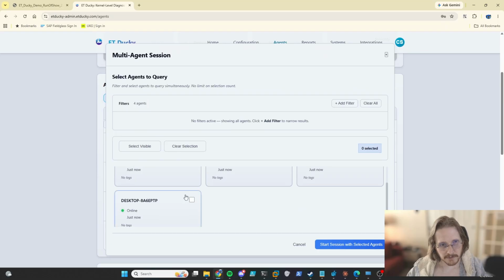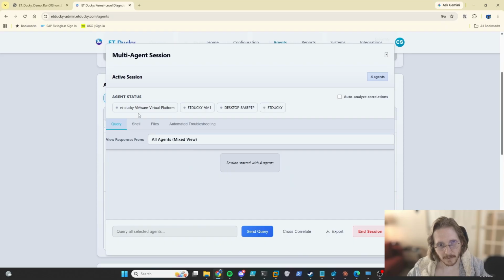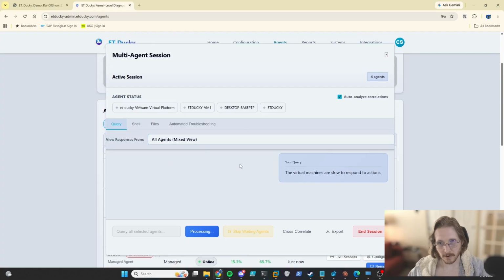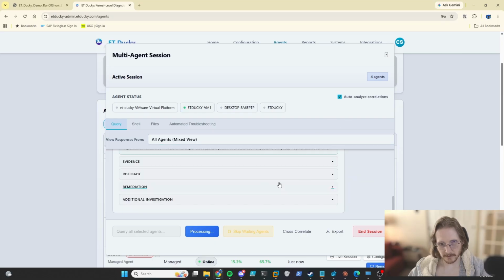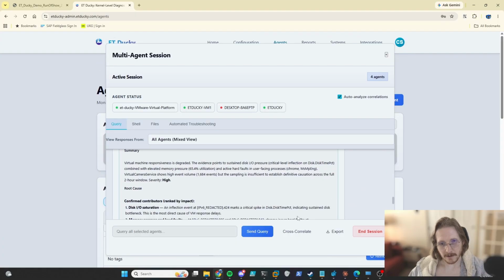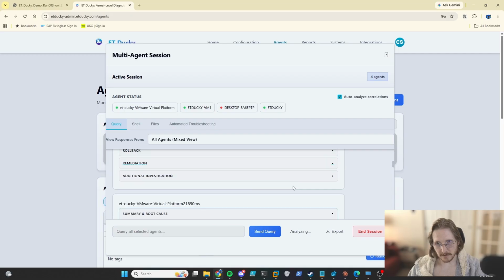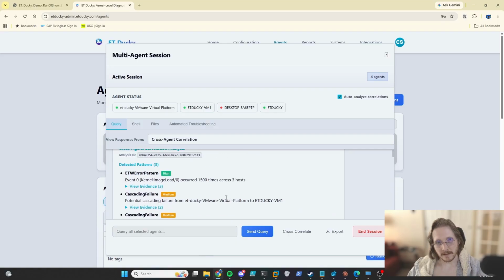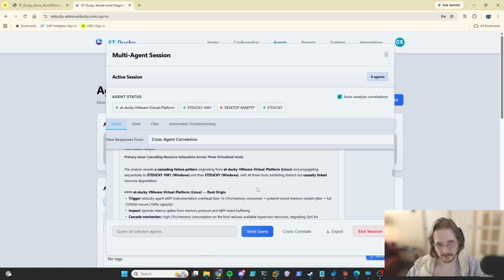ET Ducky - Multi-Agent Sessions With Cross-Agent Root Cause Analysis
With ET Ducky you can begin a multi-agent session to diagnose issues that are possibly environmental, impacting multiple hosts. Cross-agent correlation makes these diagnoses easy by providing a root cause with evidence and next steps suggested in the session window.